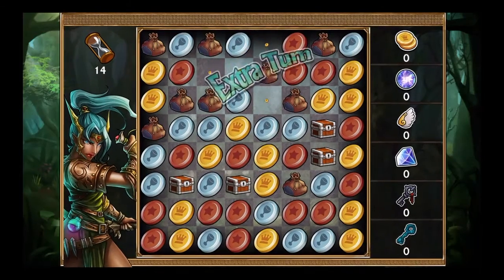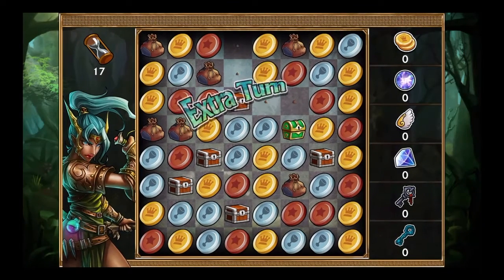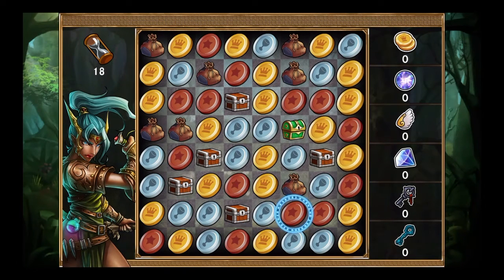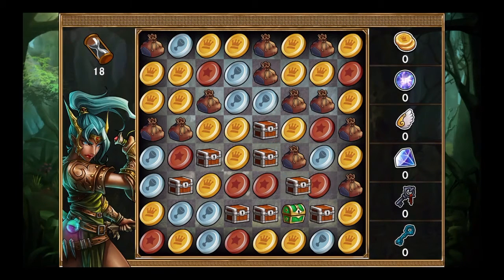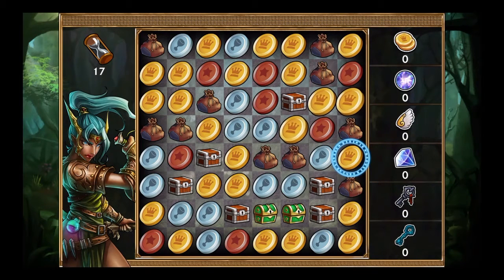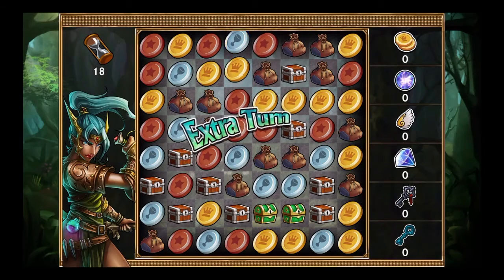Gems of War: Treasure Hunt Strategy! v1.08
Using 1 of my 10 Treasure maps, will continue on to complete the task for 100 Glory...this is a great task!

Help grow a community.  I appreciate all the feedback and comments, it helps me develop content and grow.  Thanks for taking the time to view the video !